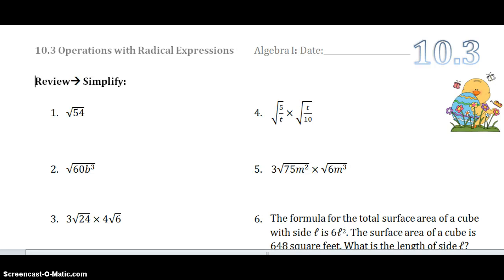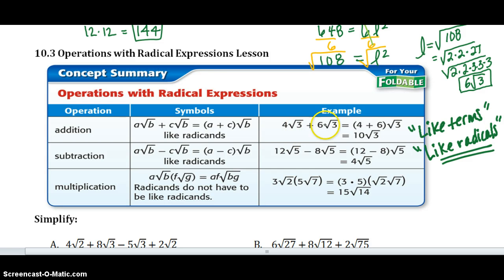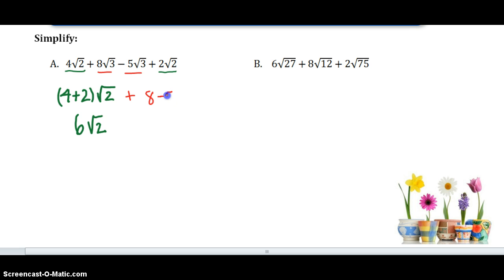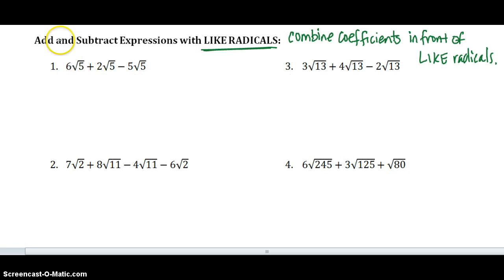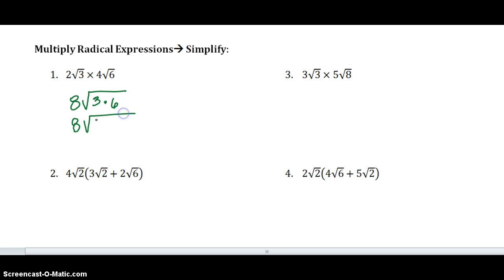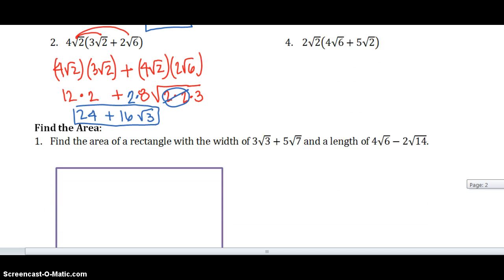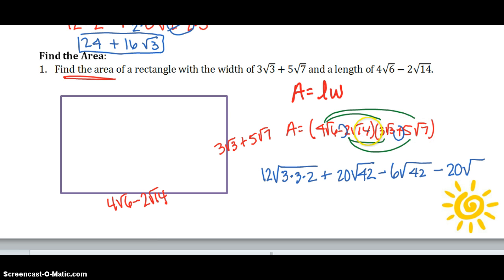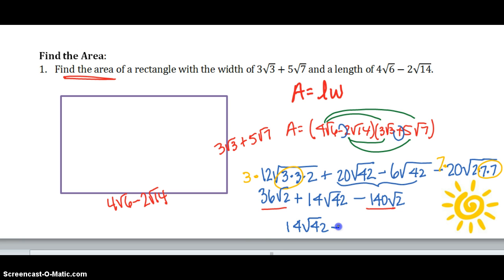Algebra 10.3 Operations with Radical Expressions